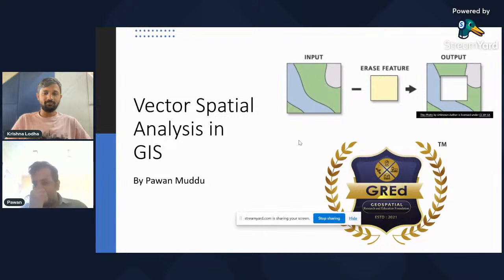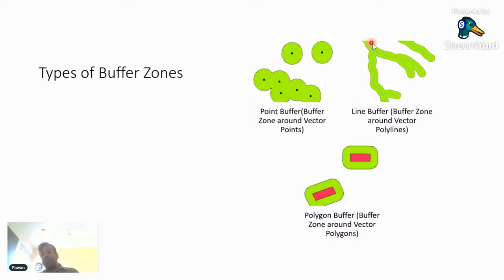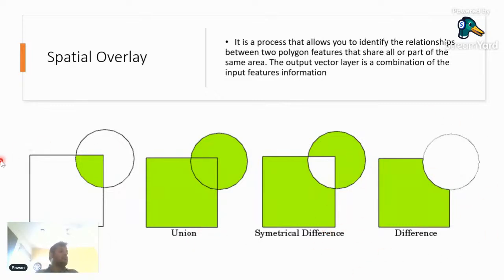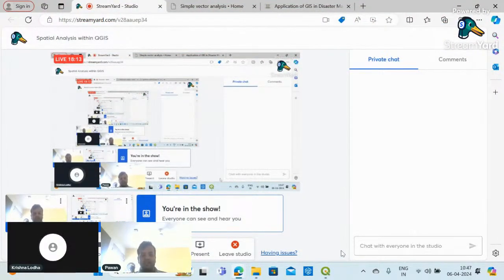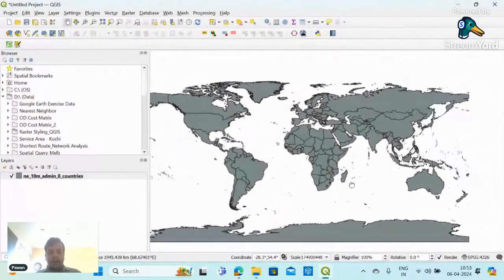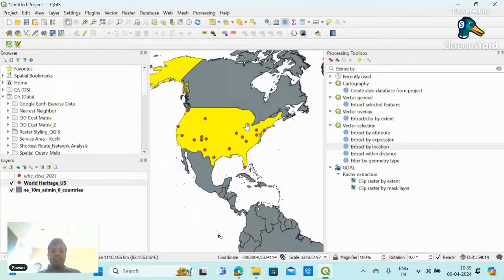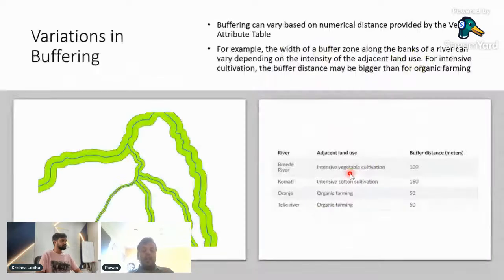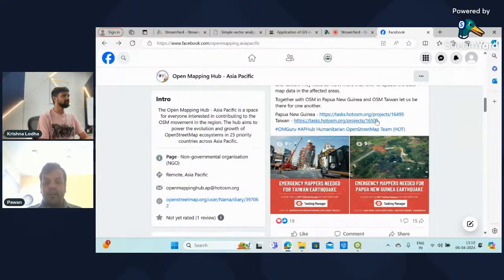Spatial Analysis within QGIS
Presenter - Pawan Muddu